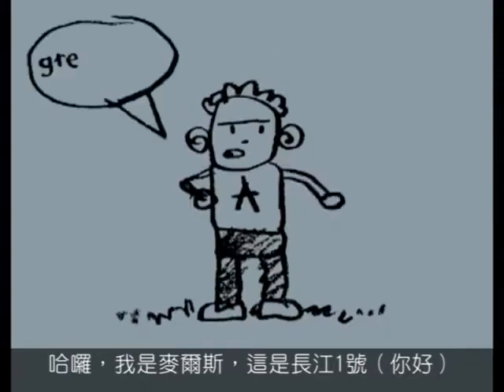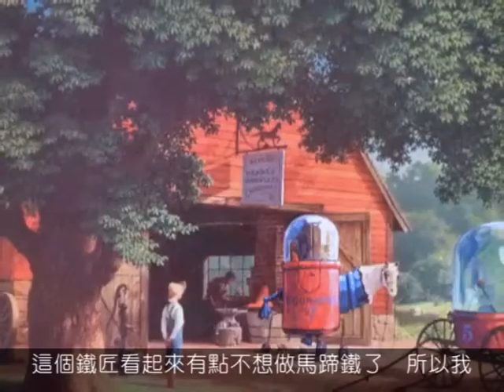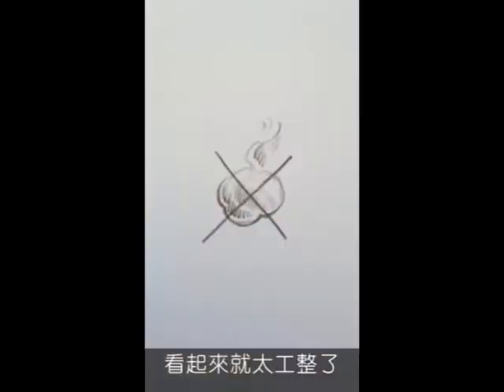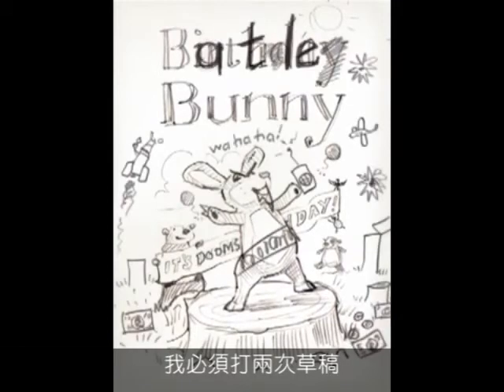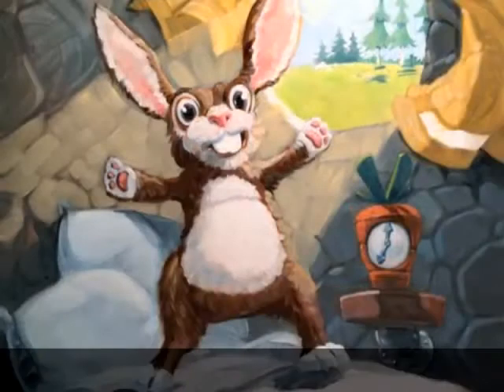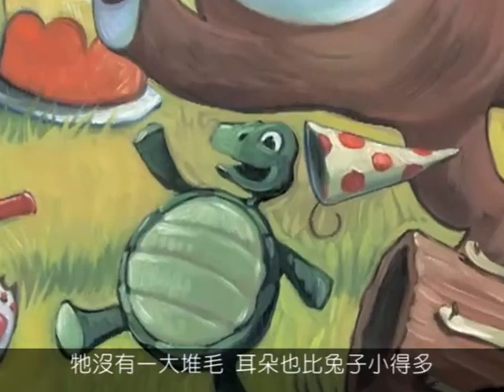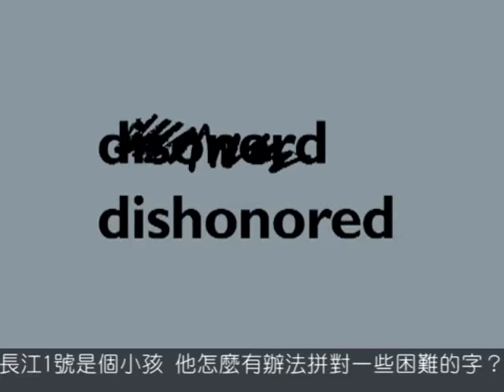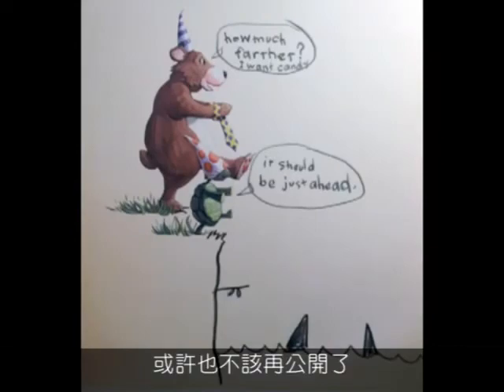《可怕小兔最搞怪》畫家創作過程大公開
同樣一個故事，可以有不同結局，就看你有多少創意！
幽默作家約翰席斯卡繼《臭起司小子爆笑故事大集合》之後，
睽違20年的全新力作，絕對顛覆你對書本的想像，
挑戰你的腦力、你的創意！